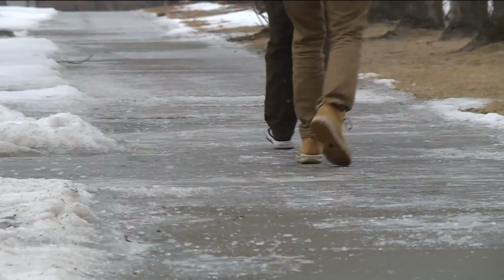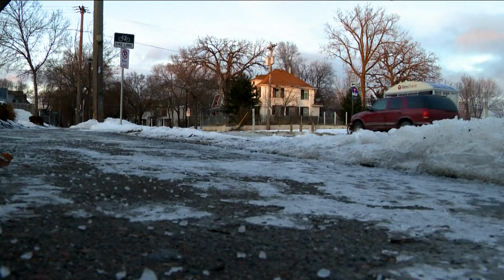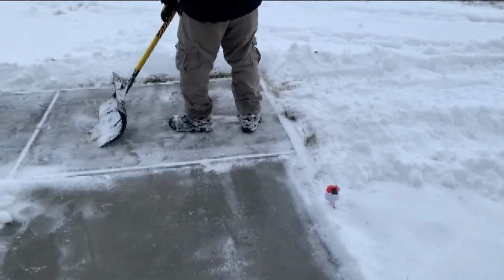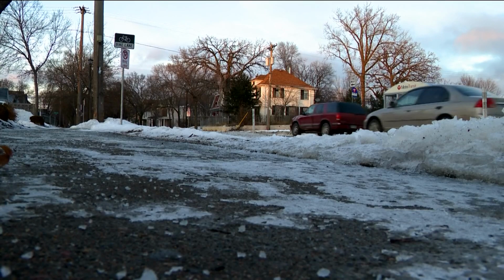Tips for Idahoans to stay upright during snow, freezing rain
Dr. Derek Hamblin said Primary Health at Chinden and Linder in Meridian had 20 fall-related visits during Wednesday's freezing rain.